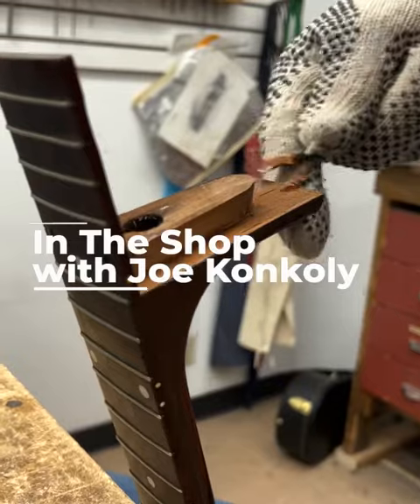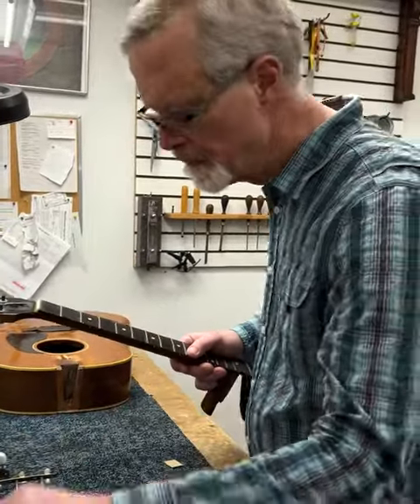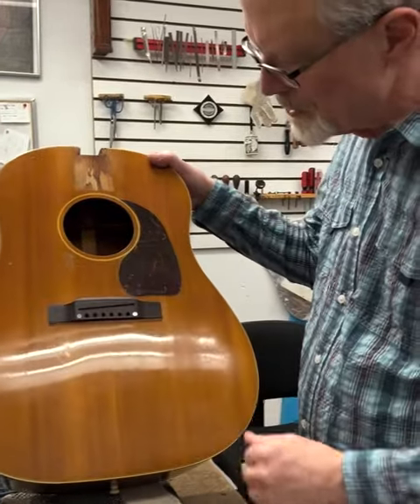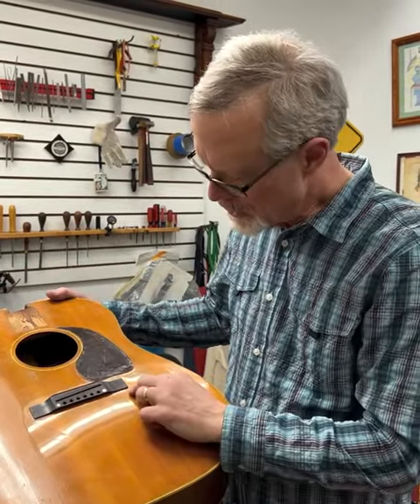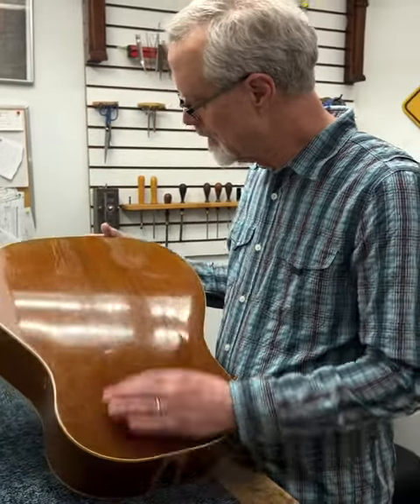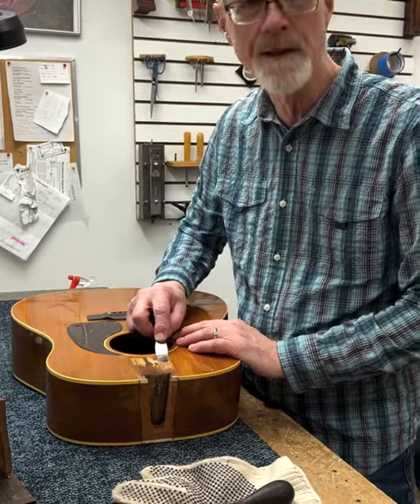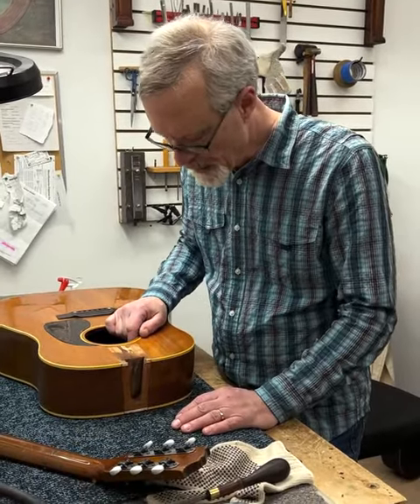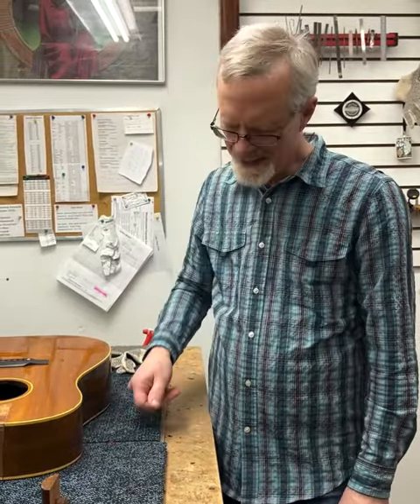In The Shop: Restoring a 1949 Gibson J45 - Changing the Neck Angle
In this episode of In The Shop, Joe Konkoly takes us through his restoration journey of a 1949 Gibson J45. He shares the progress he's made so far and then dives into the challenging process of changing the neck angle by carefully removing bits of wood with a chisel. Join us for an exciting and informative episode as we witness a step in the transformation of this vintage beauty.